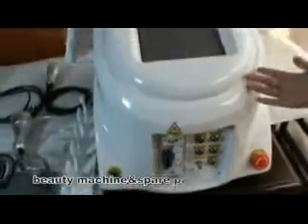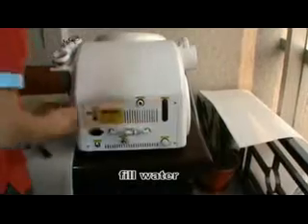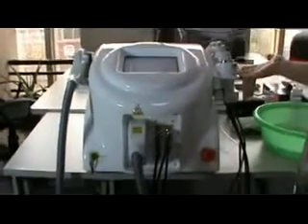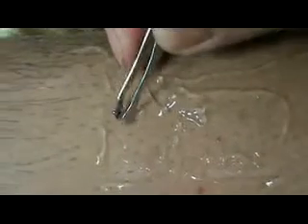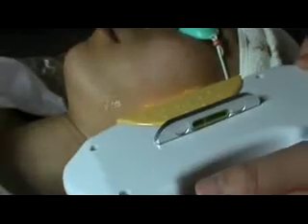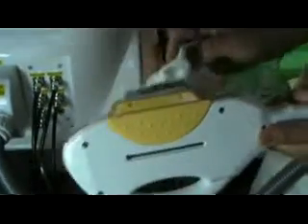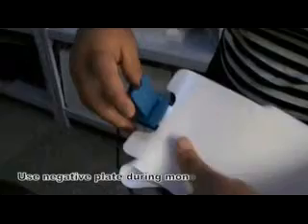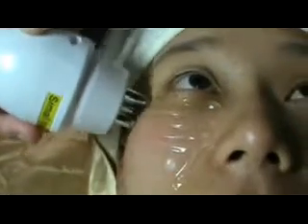6 in 1 Elight+Cavitation+Vacuum+RF beauty machine